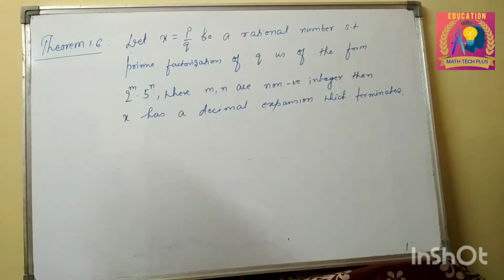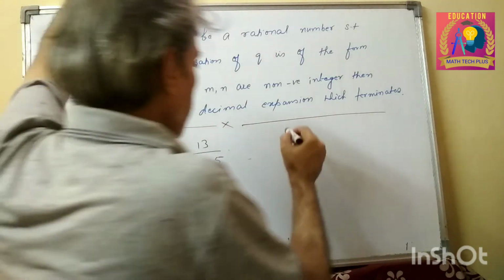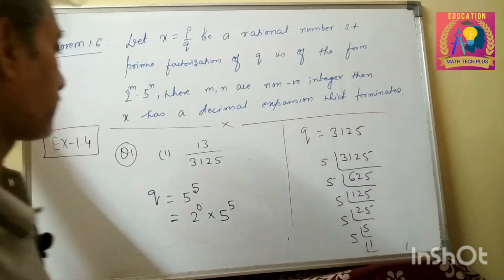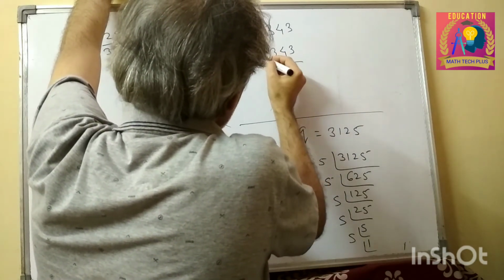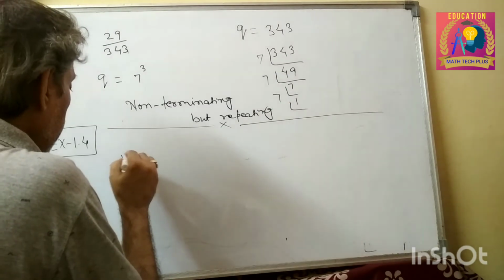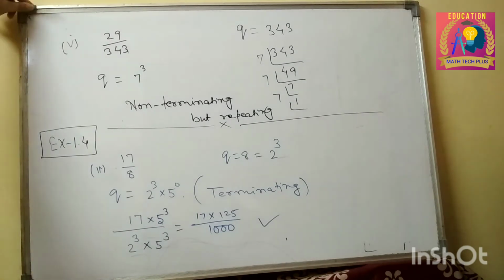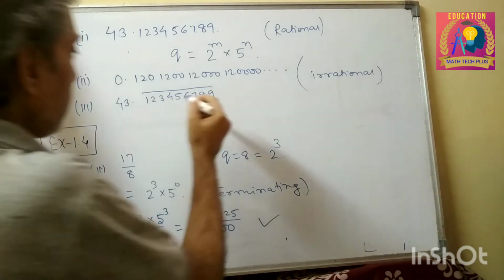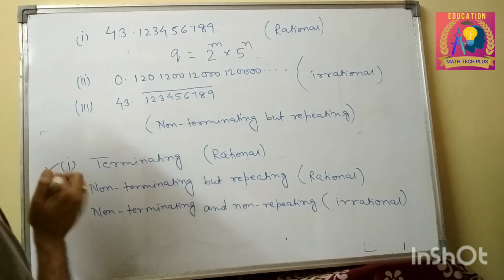CHAPTER = 1 REAL NUMBER NCERT || CBSE CLASS 10 || EXERCISE 1.4 || LECTURE NUMBER 4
hello

sir will make you love math

This is an awesome question try to solve on

link to first lecture:
CHAPTER = 1 REAL NUMBER NCRT || CBSE CLASS 10 || INTRODUCTION || LECTURE NUMBER 1||